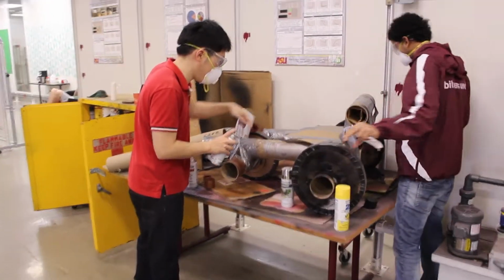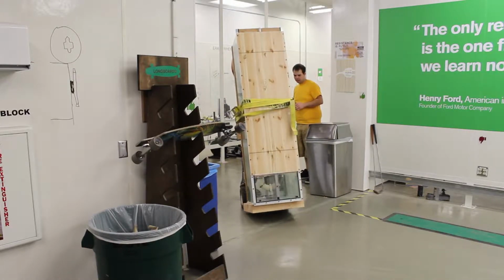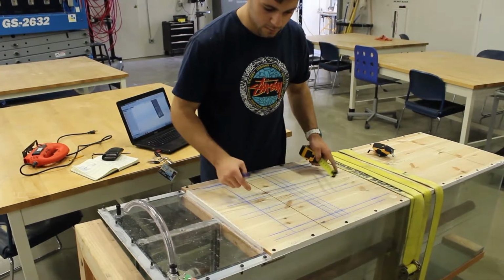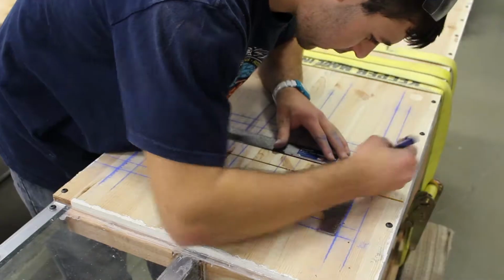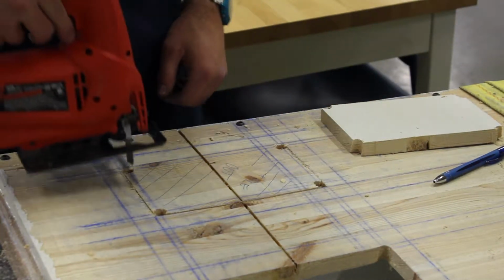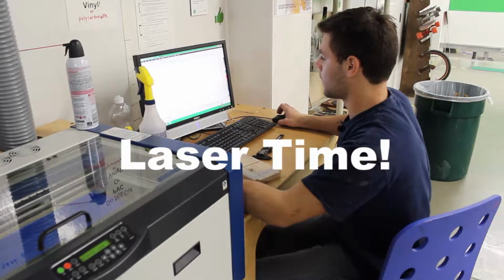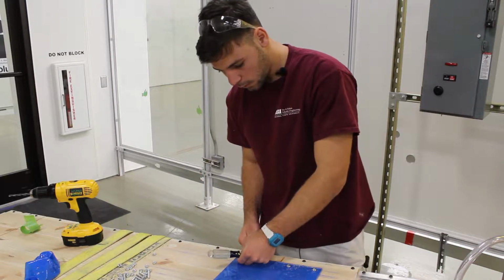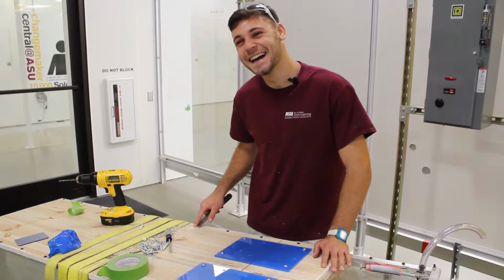The Startup Labs Show- Episode 2!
Welcome back! This episode puts you in the shoes of Blane Farber, an engineering student with the Ira. A. Fulton Schools of Engineering here at ASU. Join him as he walks you through a day in the life of an engineer here at the Polytechnic School!